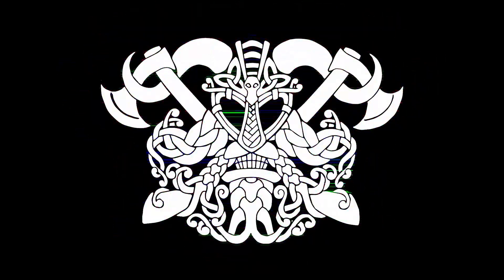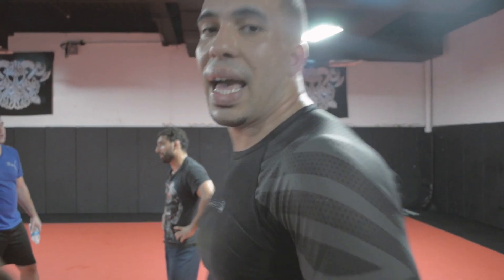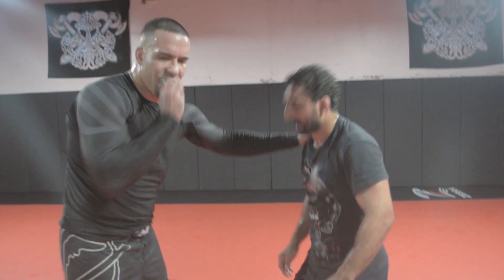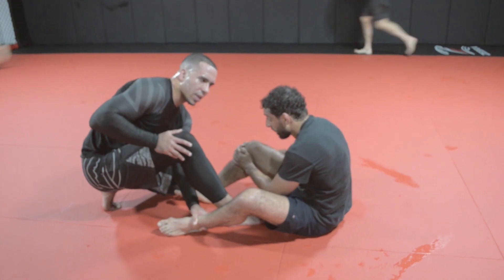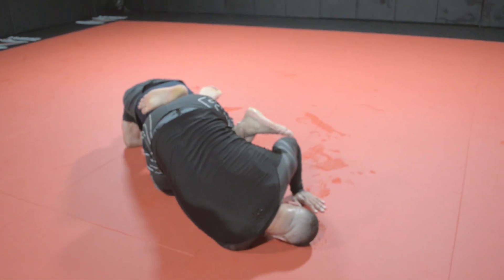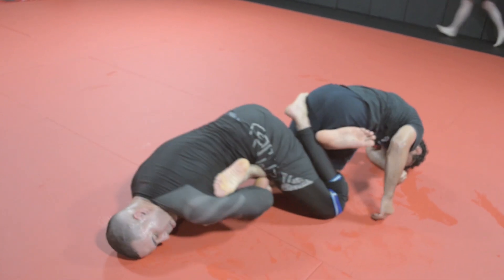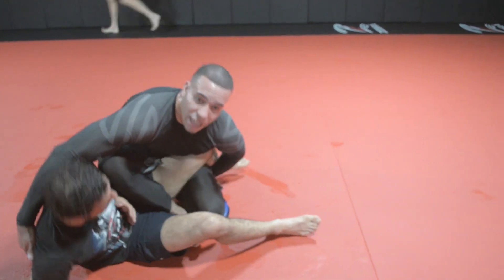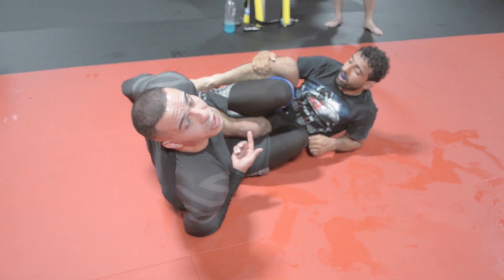Inverted Heel Hook from Inside Saddle/Sankaku/Honey Hole/411 - Professor Steven Williams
When you opponent goes belly down to escape Inside Saddle, we often lose control of the knee line.
Here's a little trick that works great to preserve the knee line and expose your opponents heel.